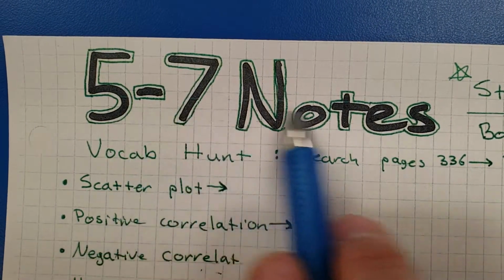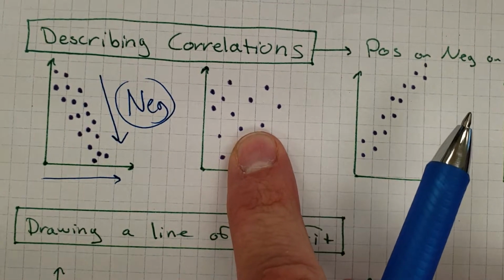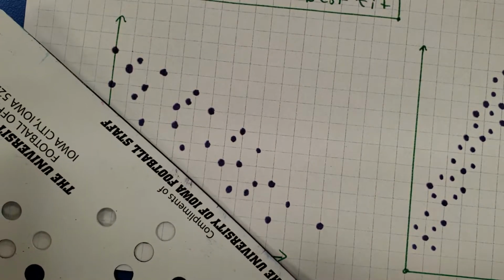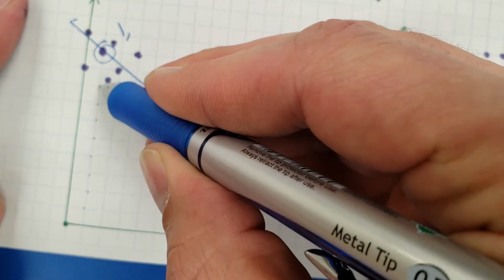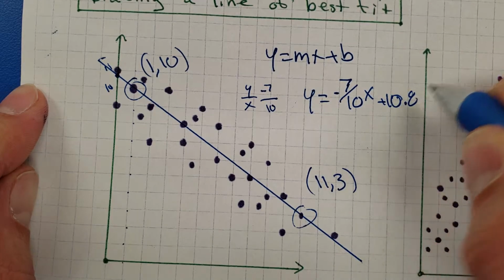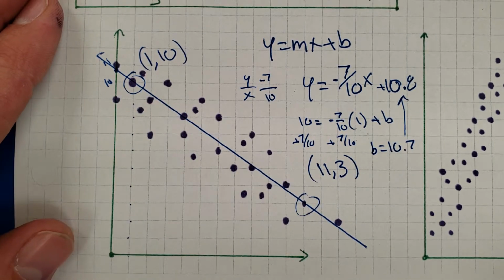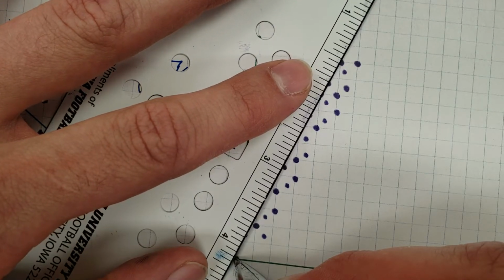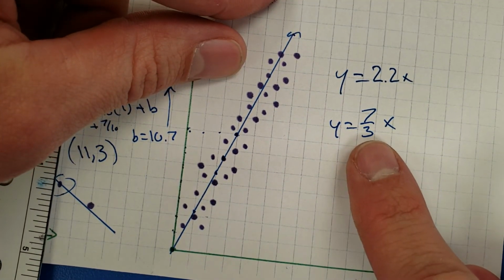5.7 Notes, Describing Correlations & Drawing a Line of Best Fit